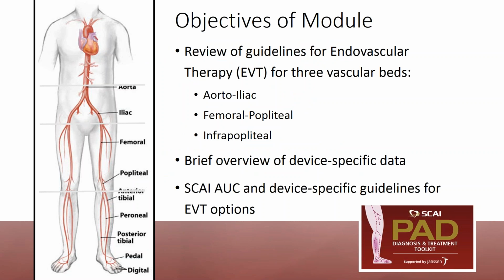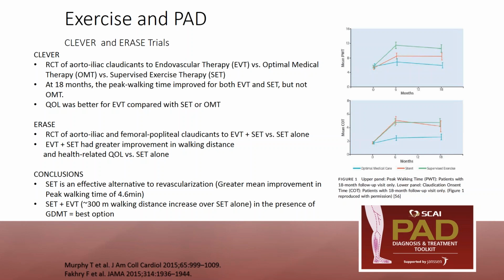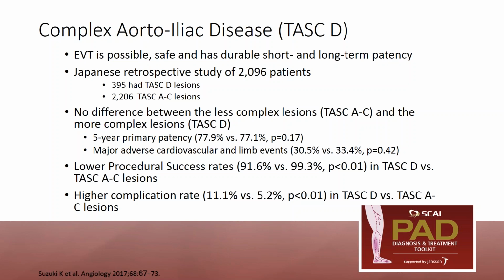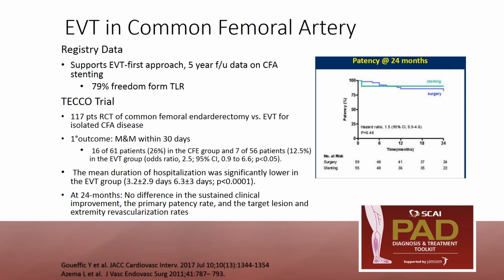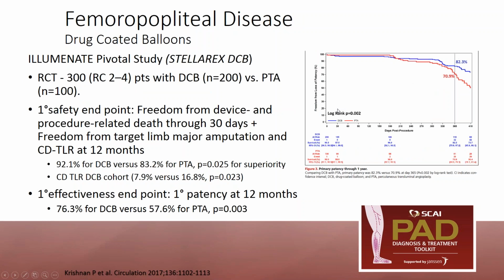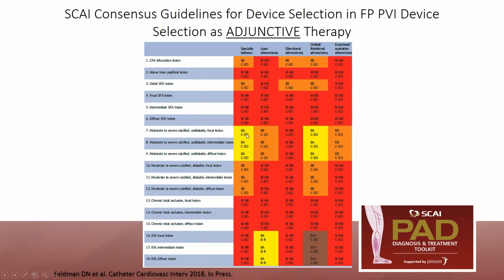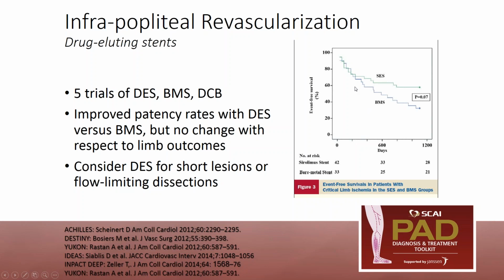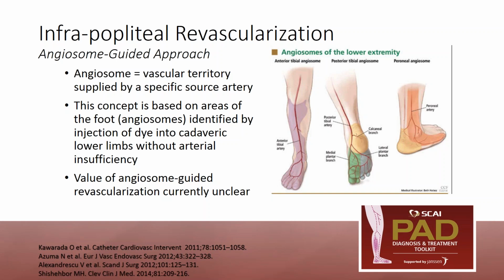Module 4: PAD Invasive Therapy, Andrew Klein, MD, FSCAI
This video is part of the SCAI Peripheral Artery Disease (PAD) Diagnostic and Treatment Toolkit. This module covers options for invasive therapy, presented by author Andrew Klein. You can download the slides on scai.org.